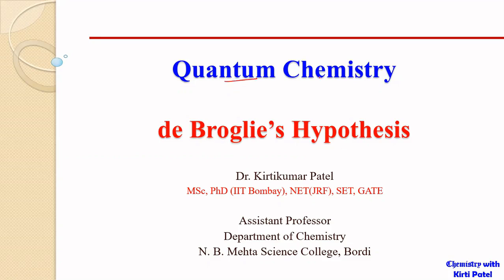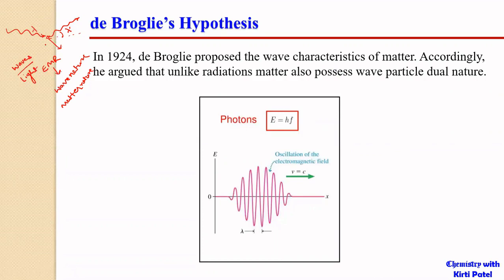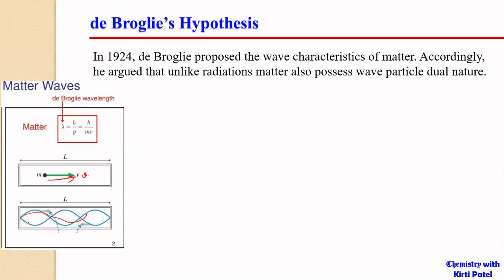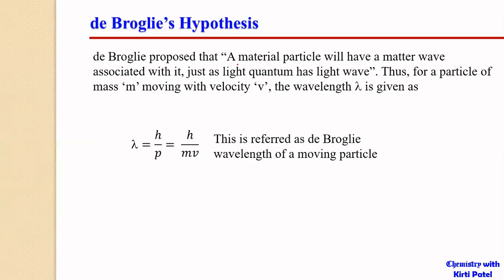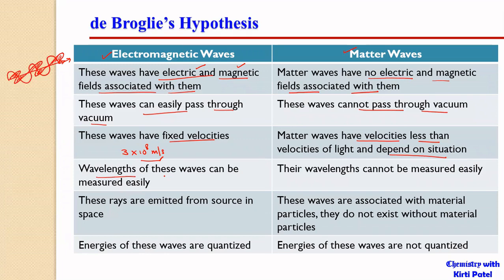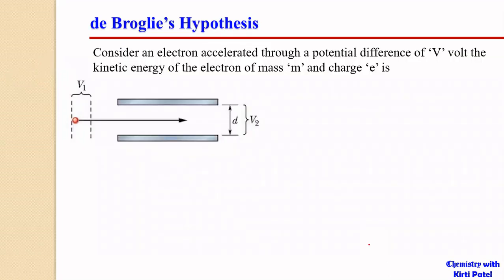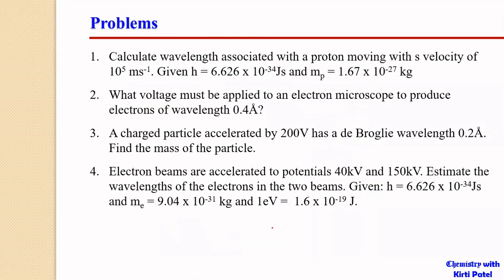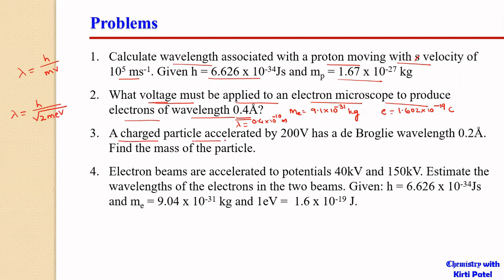Quantum Chemistry: de Broglie's Hypothesis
This lecture describes de Broglie's hypothesis on wave-particle duality.